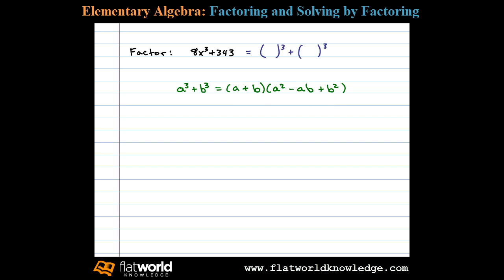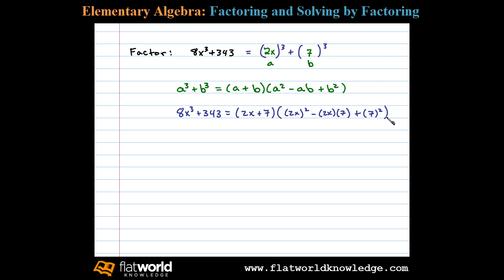Factor Sum of Cubes - Algebra fwk - TryThis06-0403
Factor a sum of cubes special binomial. Factoring Special Binomials